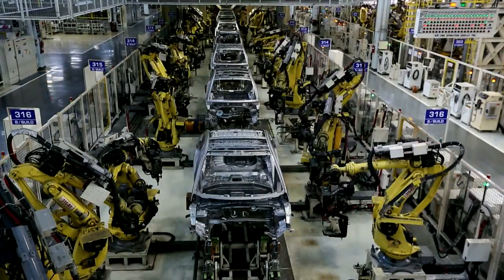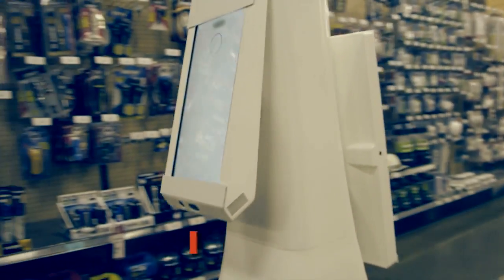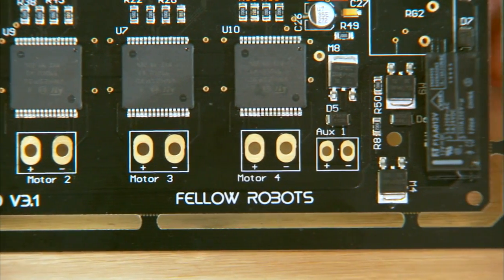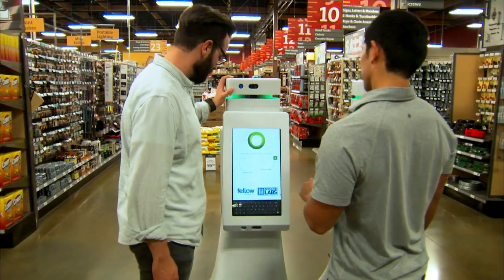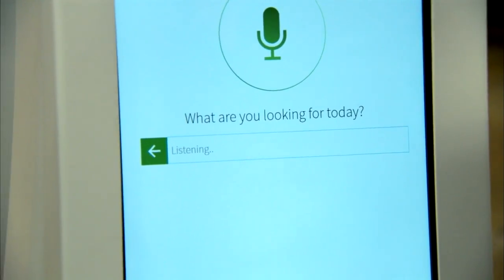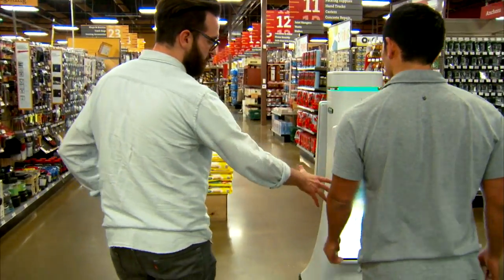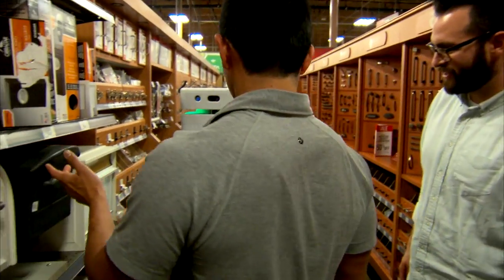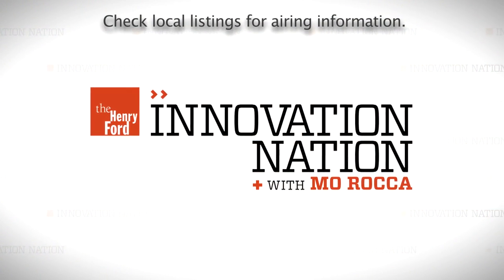Innovation Nation - Oshbot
See the hardware store robot that directs you to what you're looking for.